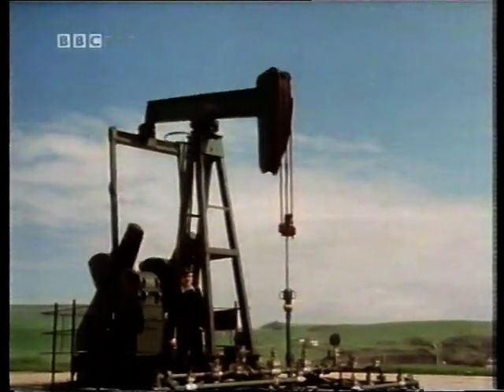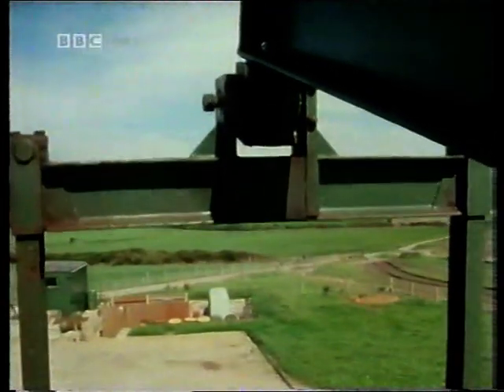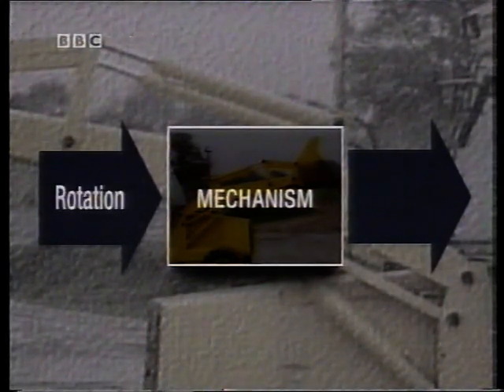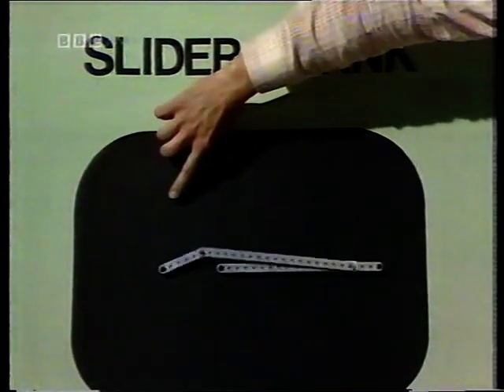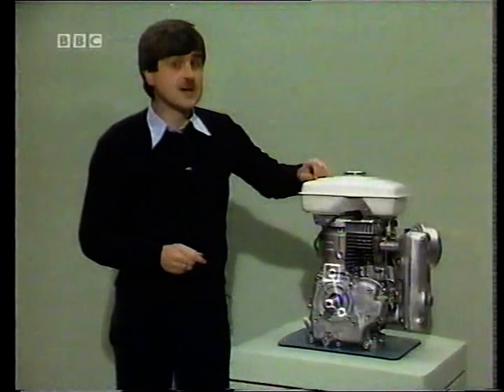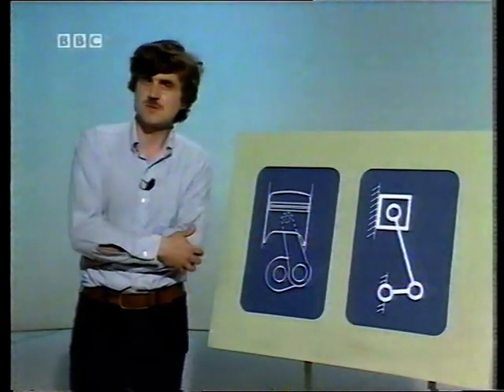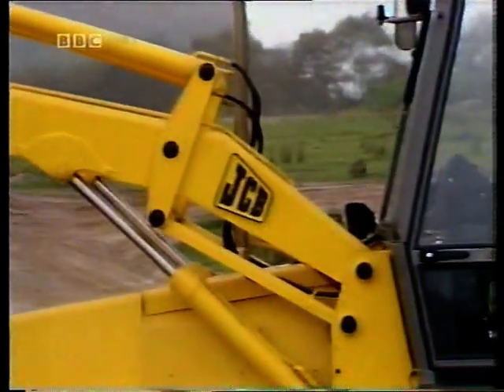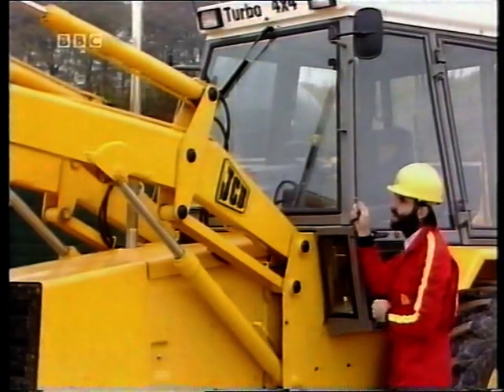OU T235 Ep 1 of 8 Linkage Mechanisms (Engineering Mechanics-Solids)